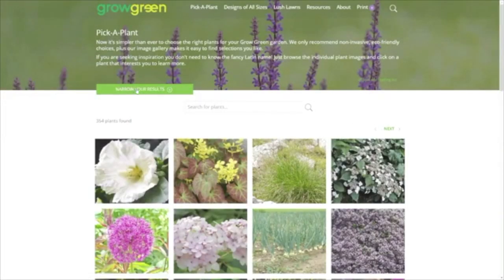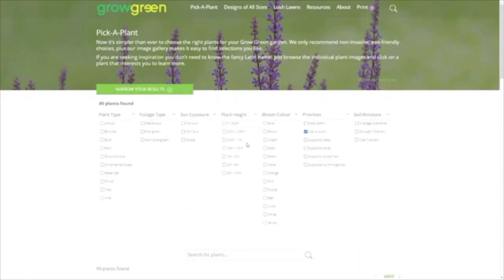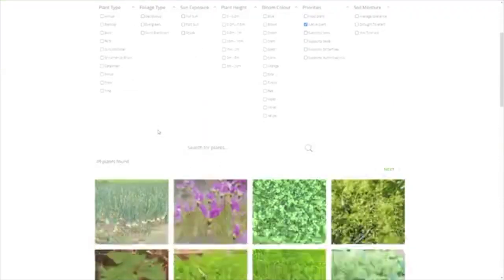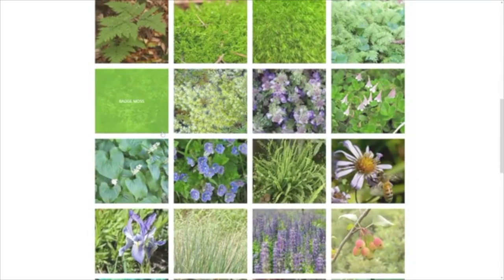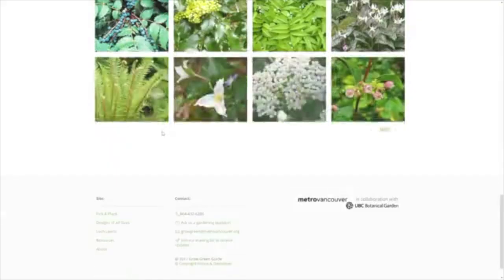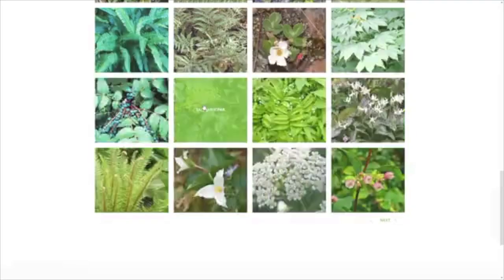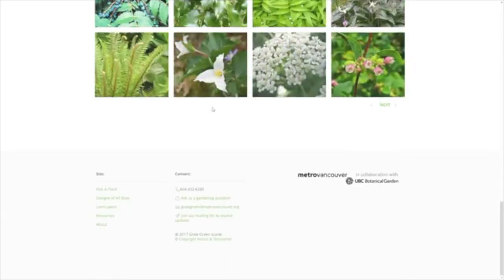Grow Green Live Series: Native Plants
In this segment, Metro Vancouver Regional Parks Planner Karin England is joined by Lori Snyder, Métis Herbalist and Educator, to share some of her wisdom and passion for the plants (and their medicines) that are native to our region.